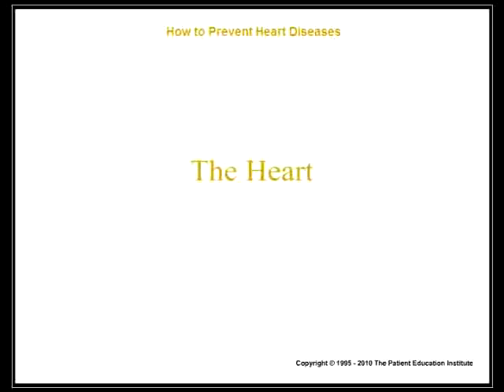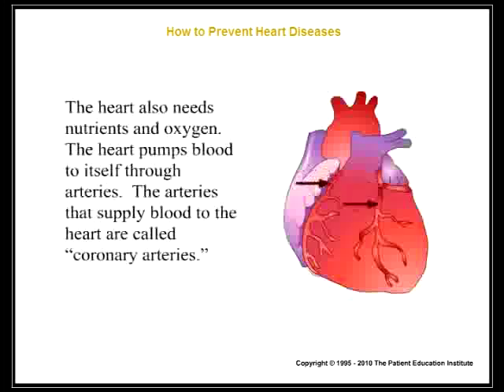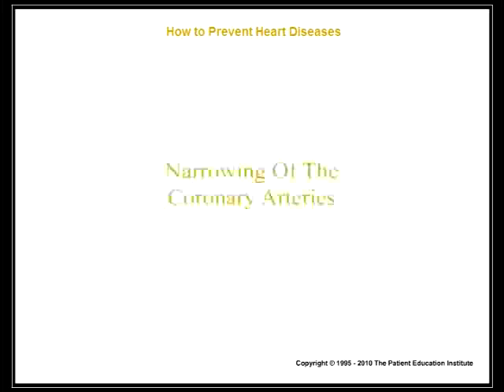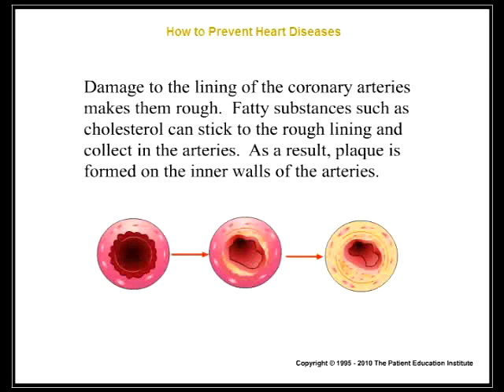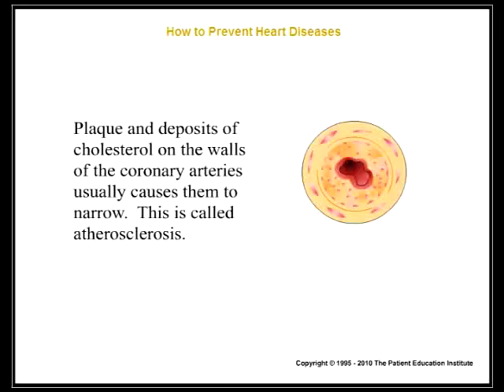How to Prevent Heart Diseases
OVERVIEW:
This patient education lesson explains heart disease and measures that can be taken to prevent it. Included are the  following sections: the heart, narrowing of the arteries, angina heart attack & stroke, prevention, eating healthy, blood pressure, quitting smoking, exercising, obesity, managing stress, knowing risk factors.

Product Information
8:56 | 2010